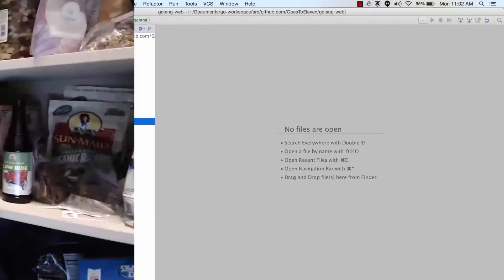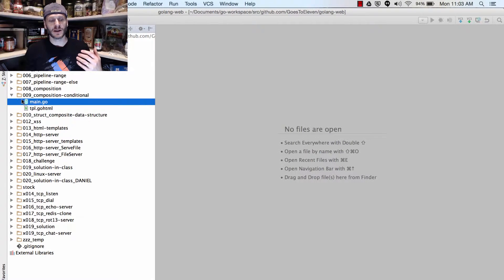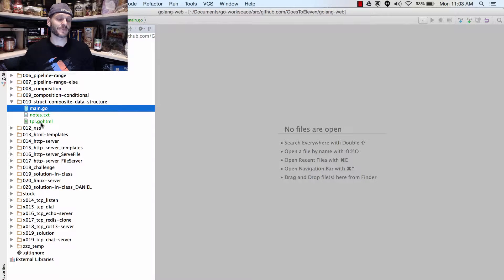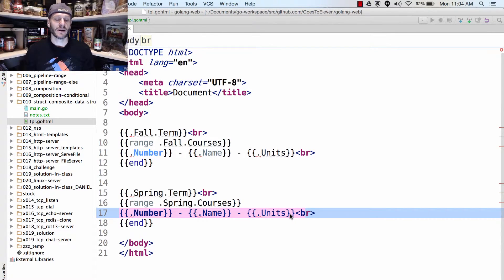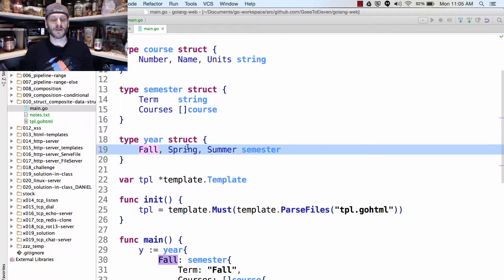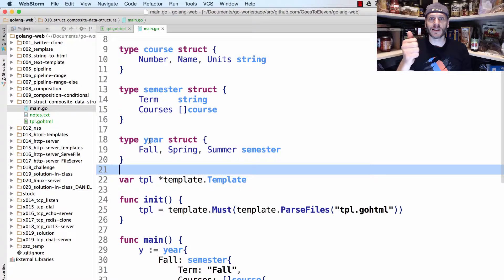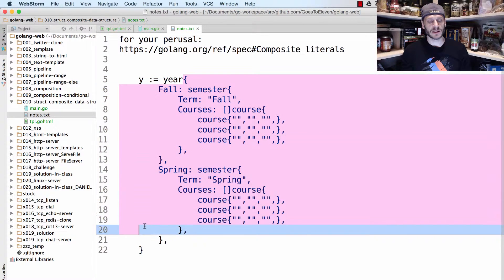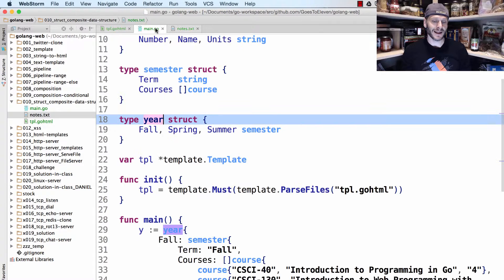017 struct composite data type